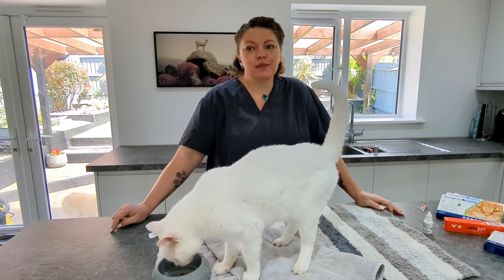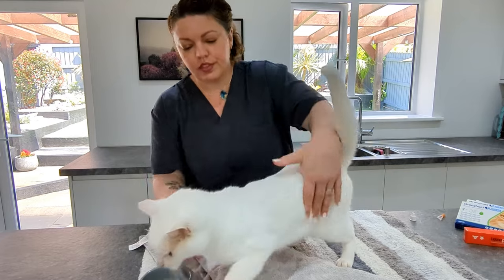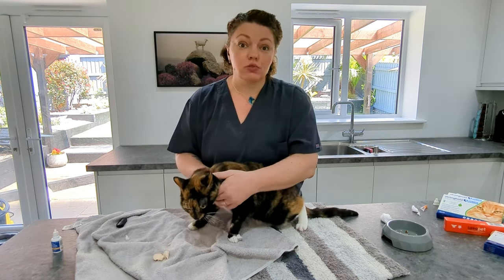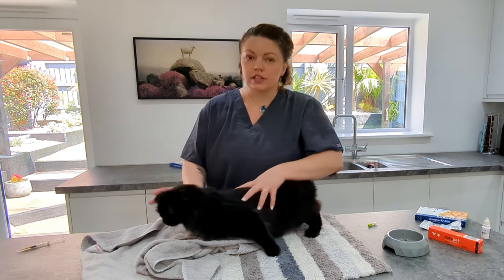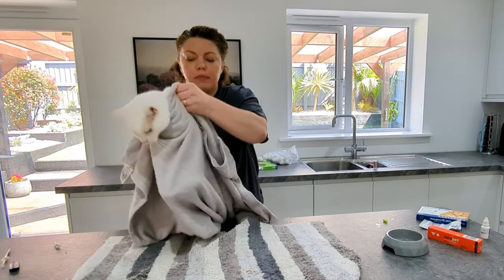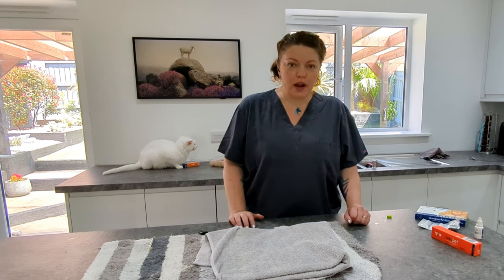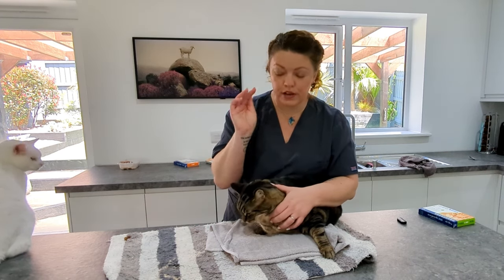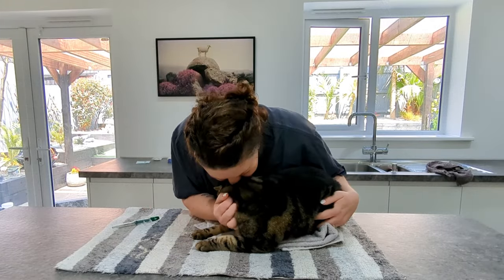How To Give Cats Medicine At Home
Today, Dr. Karyn and her clowder of cats show us how to give cats medicine at home with ease. Whether it's flea treatments, deworming tablets, eye drops, antibiotics, etc.

With the help of Clutch, Cyril, Zelda, and Zazzles, Dr. Karyn can demonstrate different methods of giving cats medicine at home on cats of all difficulty levels: Chill - not so chill - definitely not chill!

🔖⏩Video Chapters🔖⏩
0:00 Intro
0:28 Important suggestions
0:53 What you'll need
1:29 How to give cats eye drops
3:42 Alternative method for administering eye drops
4:33 How to give cats flea medication at home
6:24 How to give cats liquid medication with a syringe
8:20 Towel wrap cat medication method
9:16 How to give a cat a tablet or pill
13:08 Giving cats medication with a pill popper
14:35 Outro